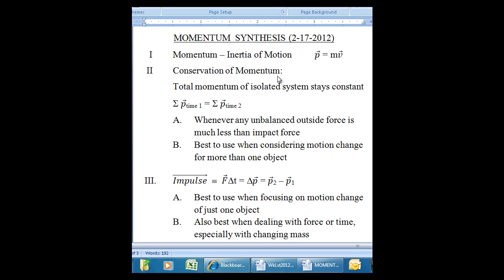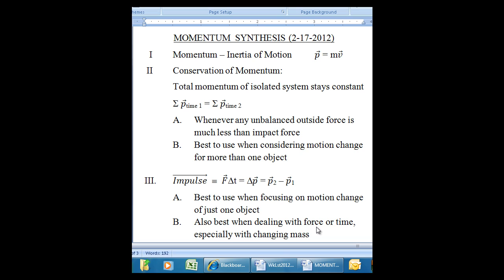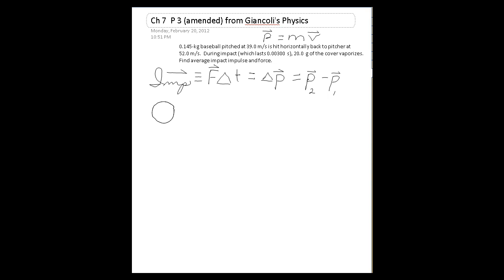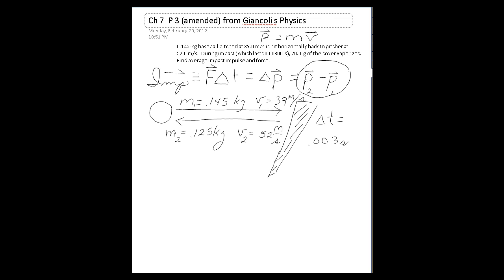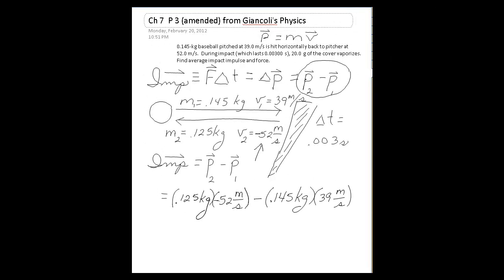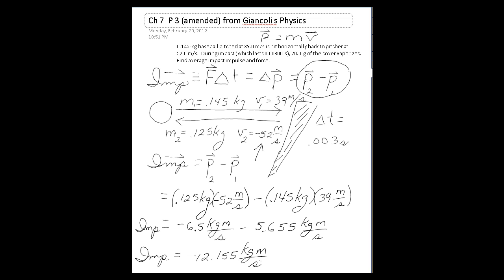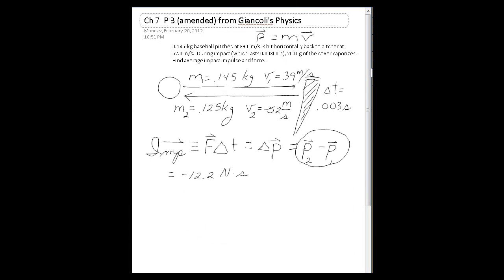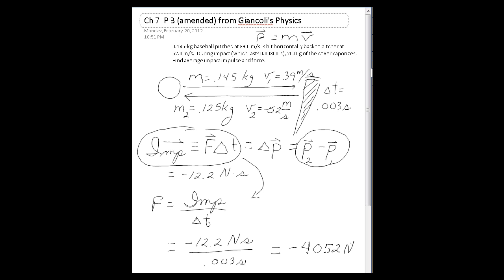Impulse-Momentum Sample Problem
A sample solution of a basic Impulse-Momentum problem, based on Ch 7.  P 3 from Giancoli's Physics.  Includes explanation of units for Impulse and for Momentum, and explains the direction of force that a bat applies to a ball.